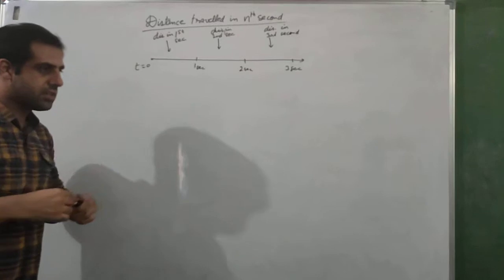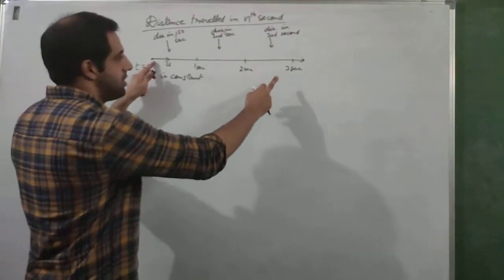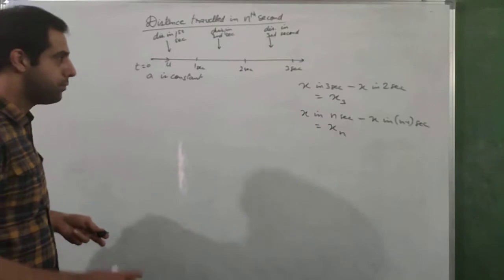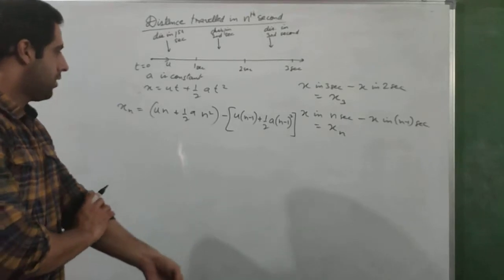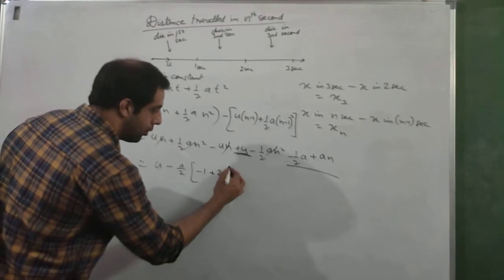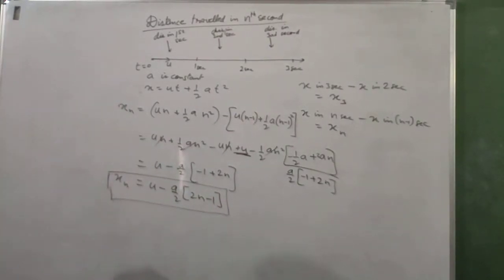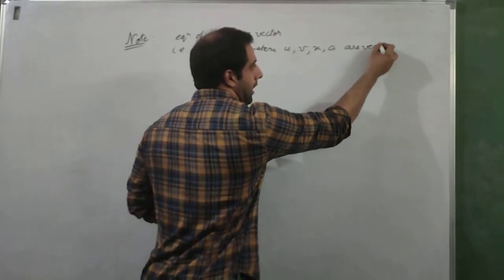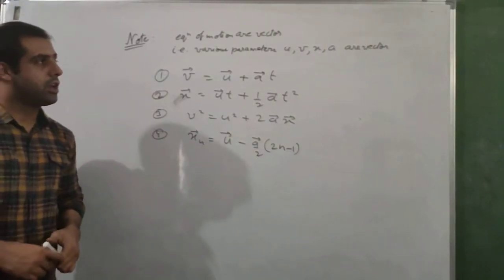Distance Travelled in Nth Second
Derivation of the formula for calculating distance travelled in Nth second in a rectilinear motion